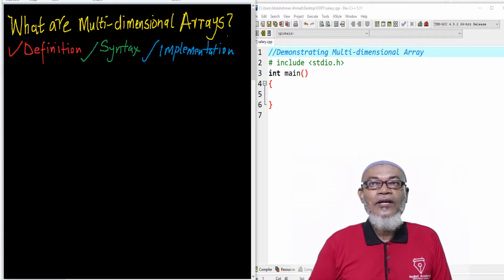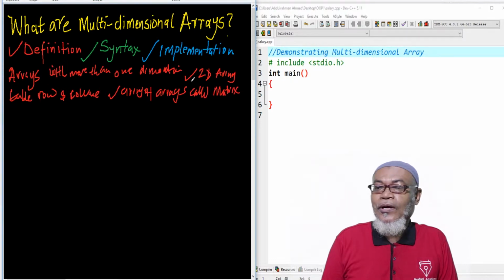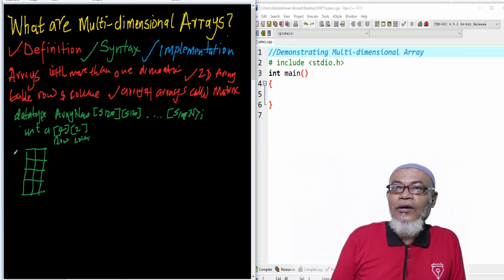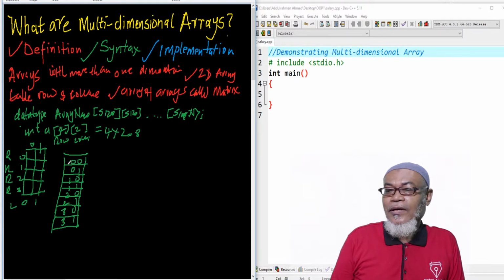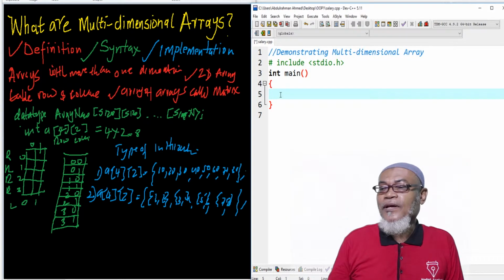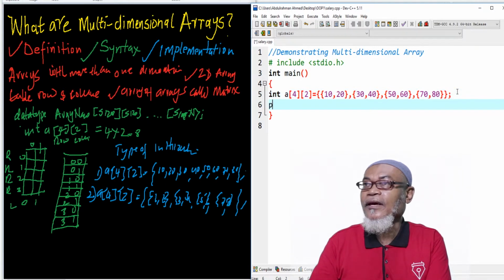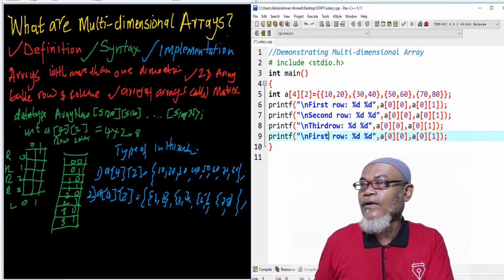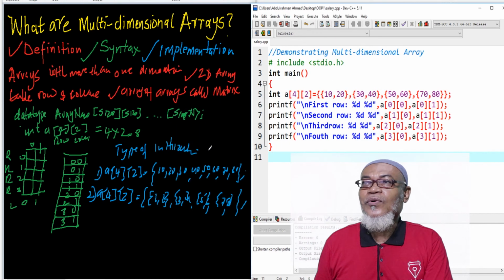C Programming for Intermediate - 30. Multi dimensional Array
C Programming for intermediate multi-dimensional array discusses the definition, syntax and implementation of the principals of 2D arrays